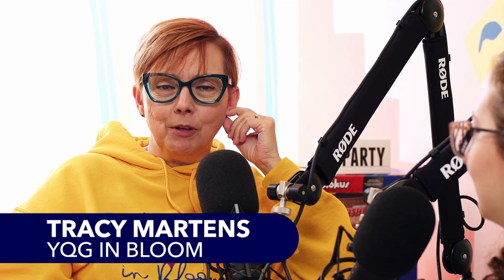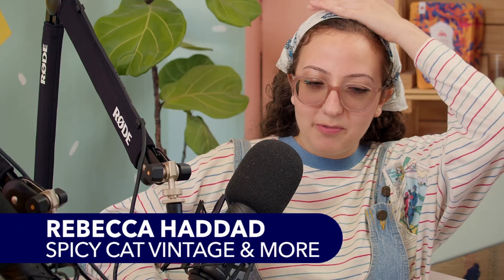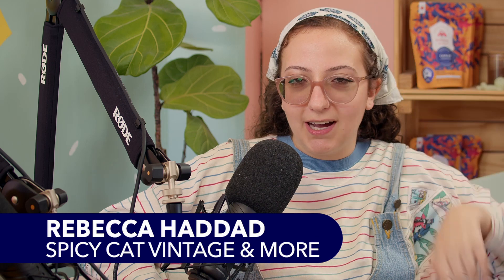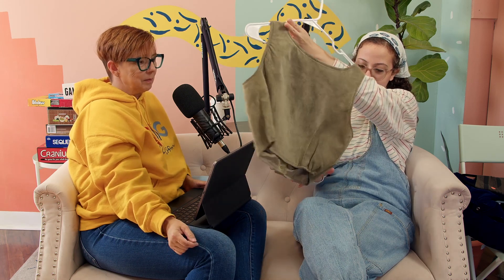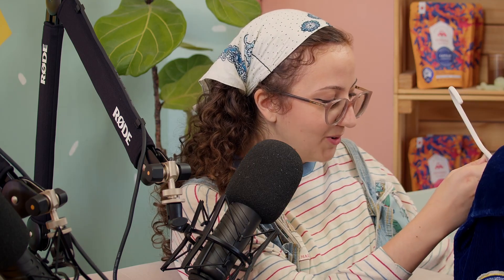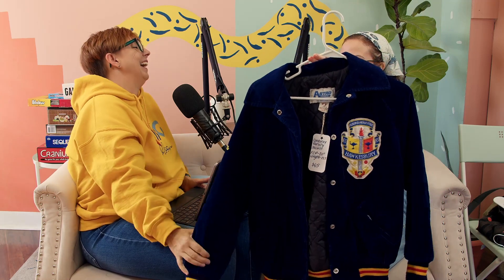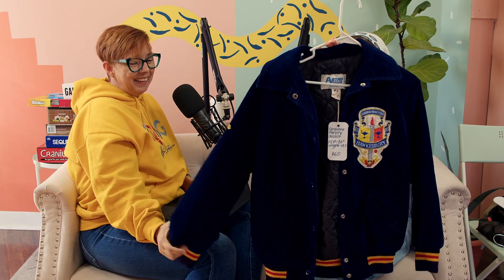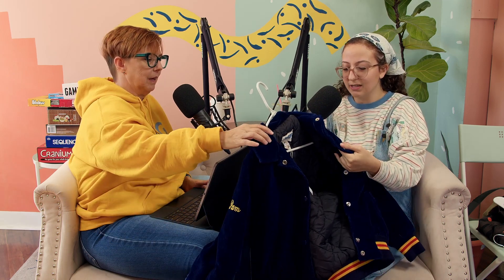Thrifting & Curating Vintage Clothes with Spicy Cat Vintage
Let's put it this way, we all love a good deal & the idea of thrifting or antiquing. But at the end of the day, it’s a daunting task of looking through rows of jammed in clothes and I know I usually leave empty handed because nothing really stands out for me.
But Rebecca Haddad, Owner of Spicy Cat Vintage & More in Windsor, Ontario does that for us. She will go through the thrift stores for wonderful finds. She has a great eye for what looks good off of the rack. She not only will purchase items, but curate outfits out of her finds. And the stuff she finds? Damn, I never would have given them a second glance till you see the pieces together and they are amazing.